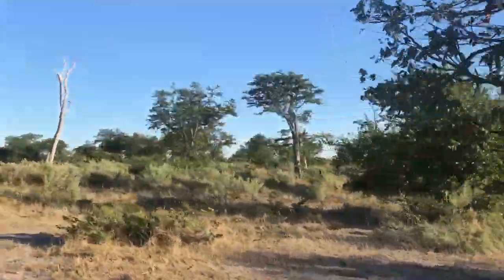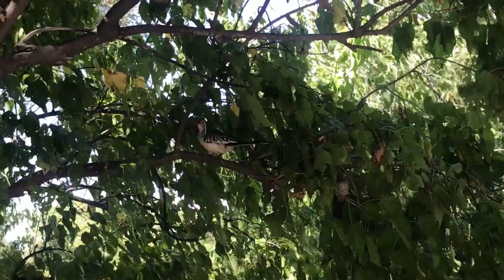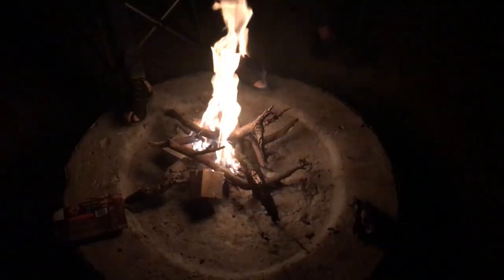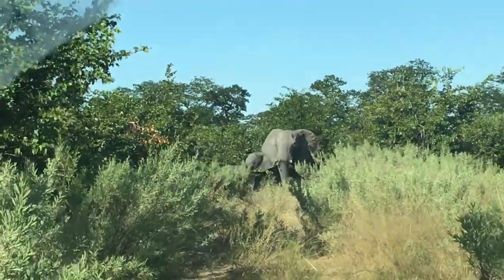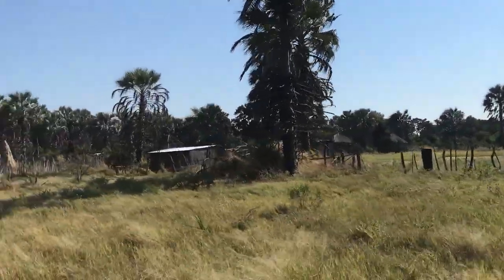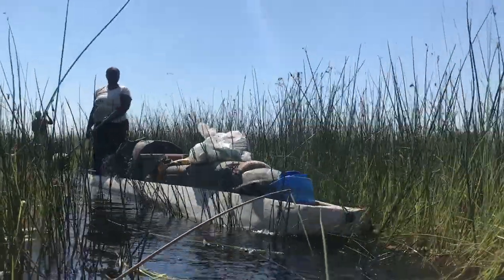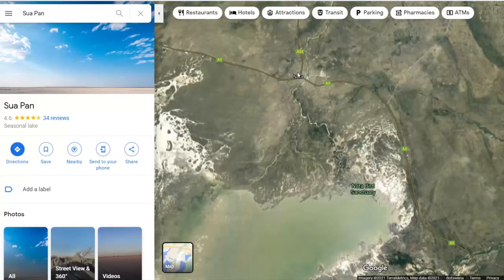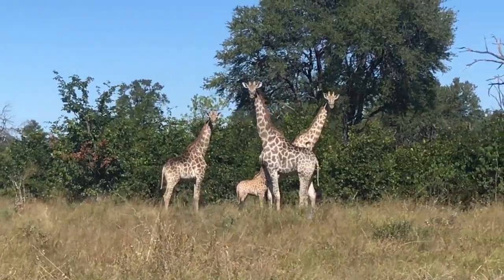The Okavango Delta | Travel Vlog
Part 2 of our trip into the Okavango Delta. This episode continues where the previous Vlog left, just as we were about to enter the Moremi Game Reserve, where we spotted lots of wildlife. What else?  A a scary encounter with a group of elephants, boat ride in a tradtional Mokoro, and a dance party with a chameleon in the middle of the road. Enjoy!